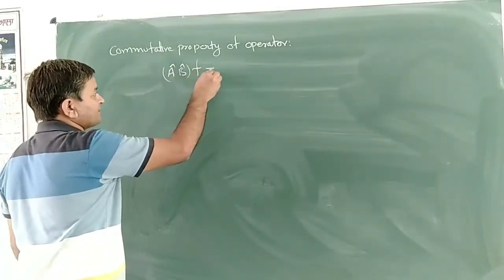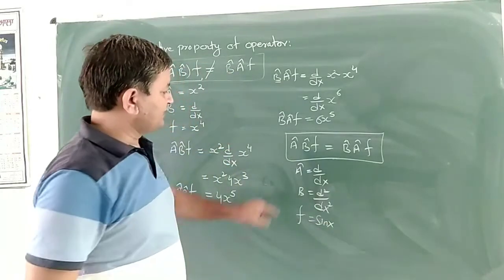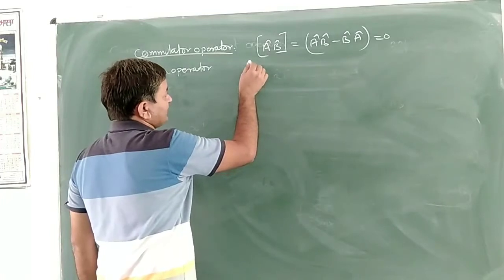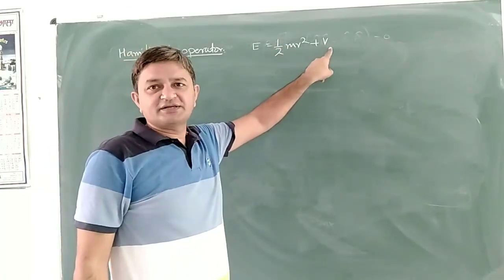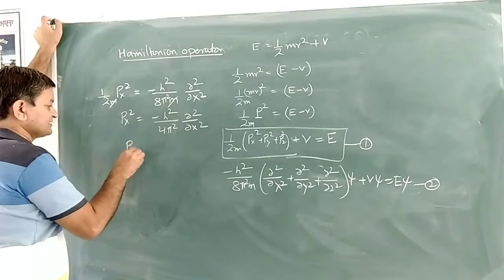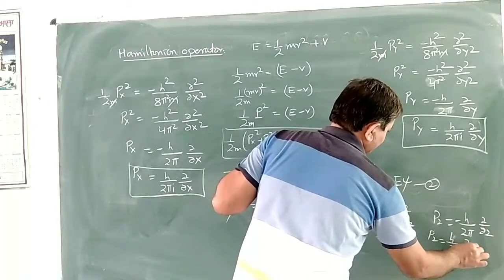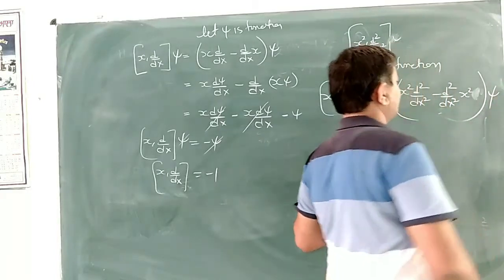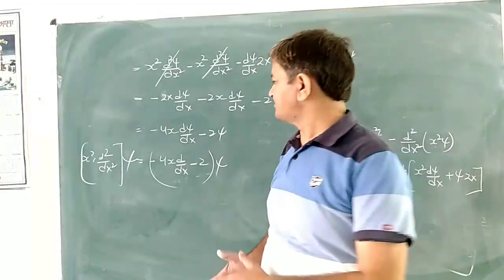BSc-III Operator in Quantum mechanics